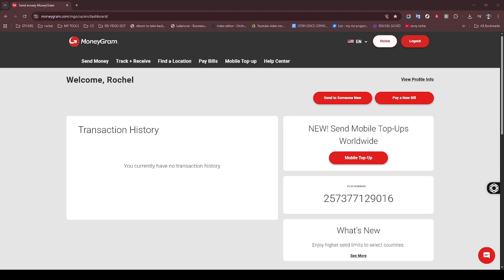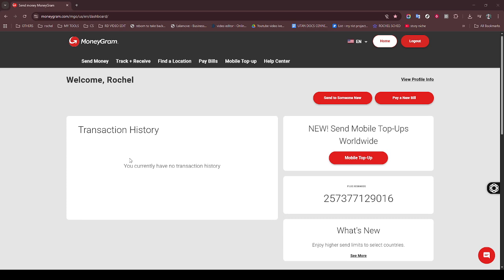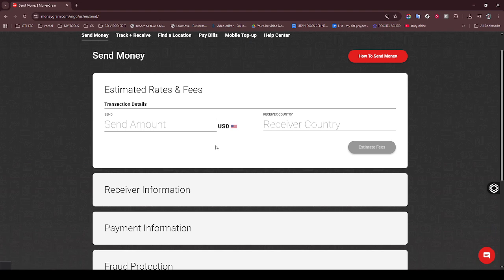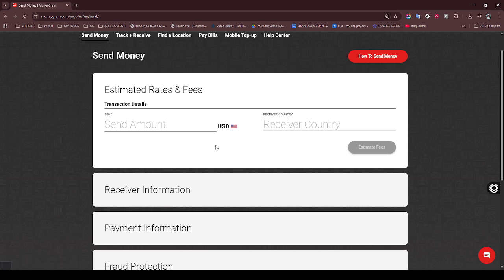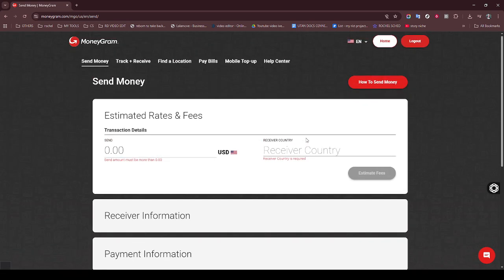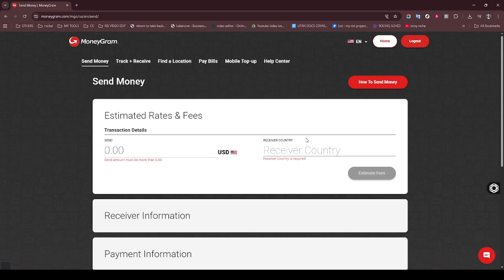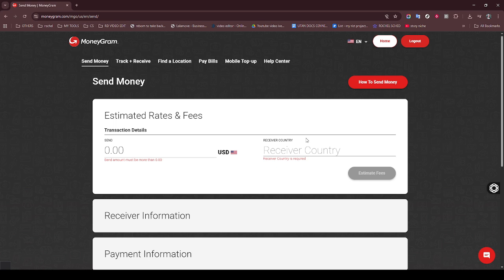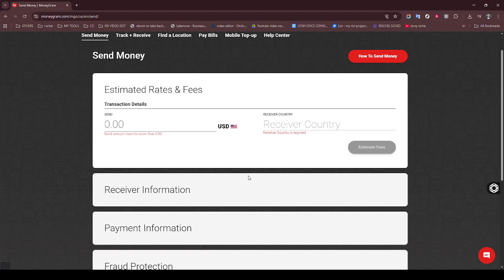How to Send Money Using MoneyGram's Online Platform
Sending money overseas has never been easier! This step-by-step guide walks you through how to send international money securely and quickly with MoneyGram. Learn how to navigate the platform, avoid common pitfalls, and ensure your funds reach your loved ones worldwide without hassle. Perfect for beginners and frequent users alike.